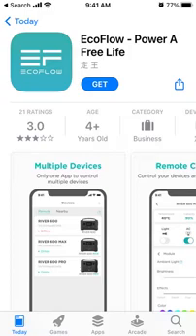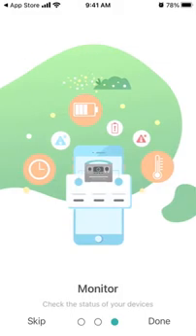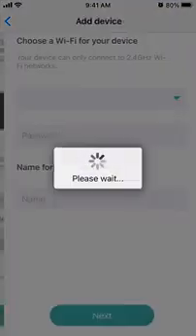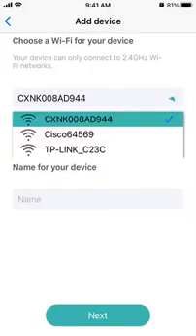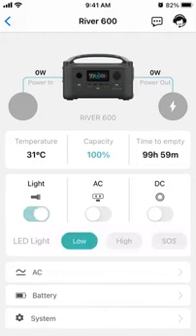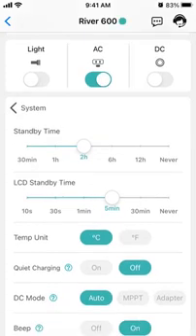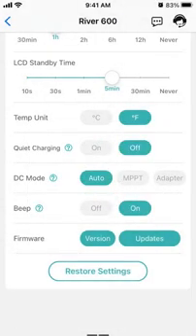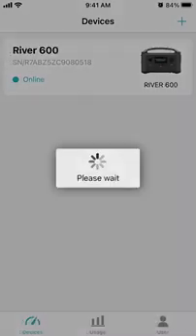EcoFlow RIVER 600 App setup for solar battery power plant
You can get one of these here at a great price (This is the one from the video)

This is the one that I wish I would have purchased for longer battery life

Here is how to setup the app for your EcoFlow River 600 power generator.

I didn't really realize that it has a built in MPPT controller until I was making this video.

Providence Seven LLC (offgridcheap.com) is a participant in the Amazon Services LLC Associates Program, ​an affiliate advertising program designed to provide a means for sites to earn advertising fees by advertising and linking to Amazon.com.